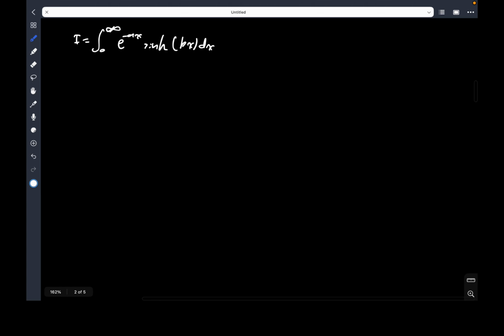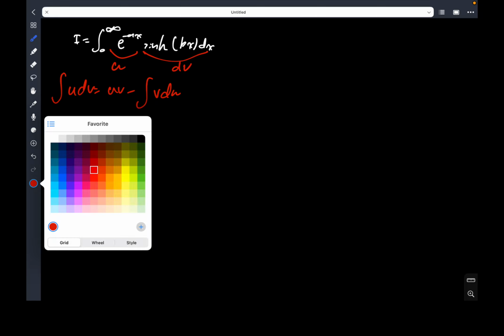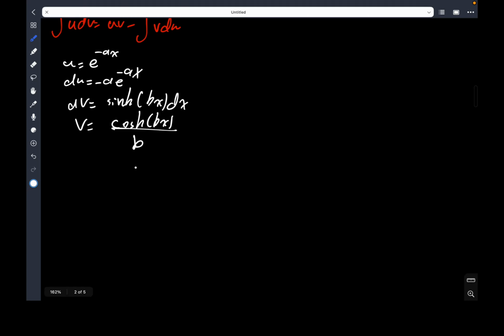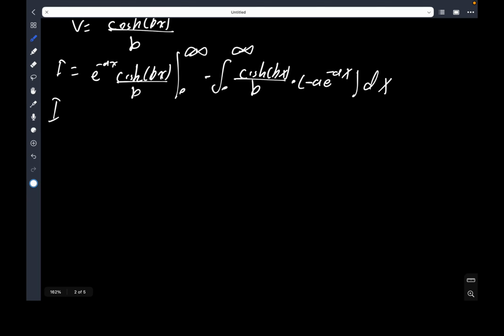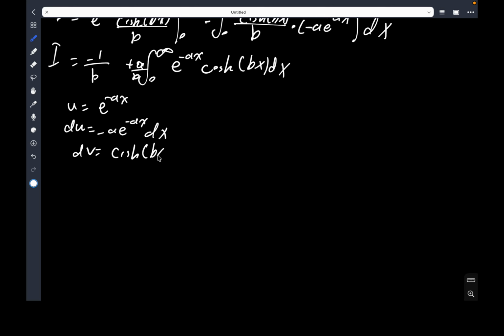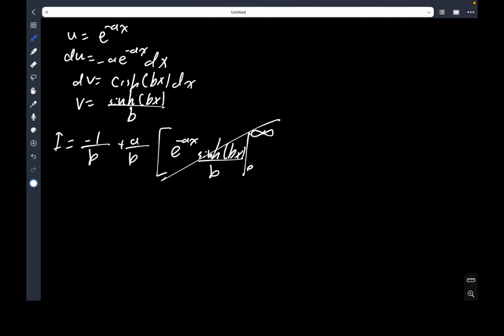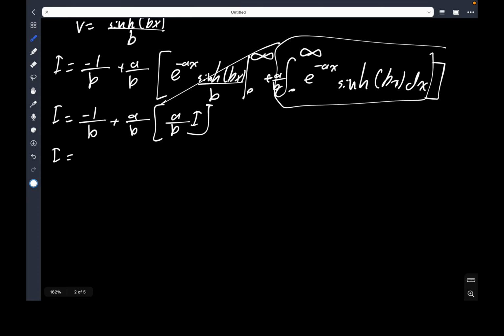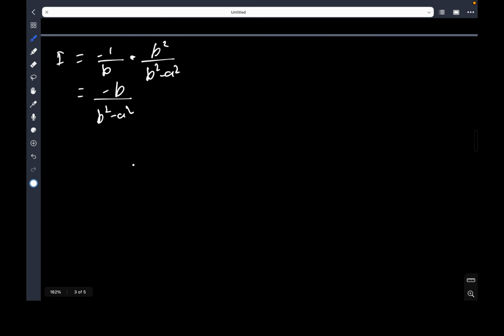Monster integral solved using integration by parts!